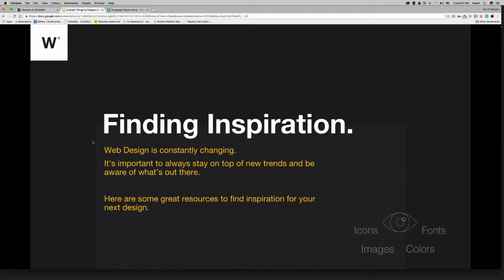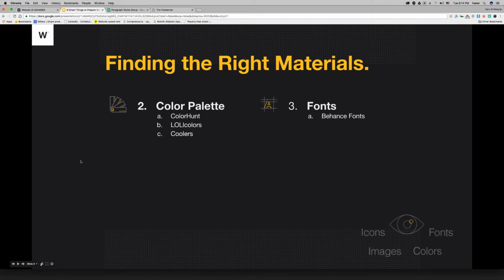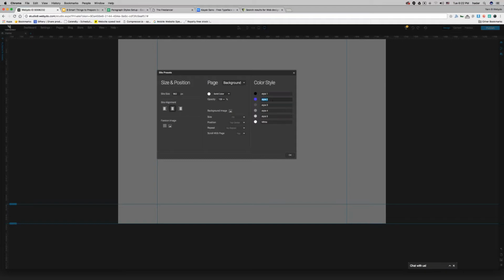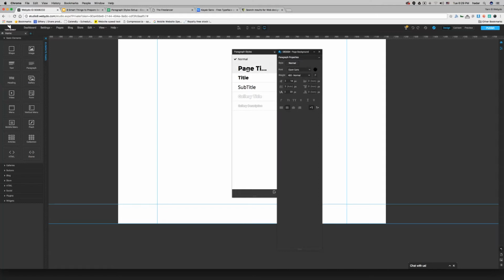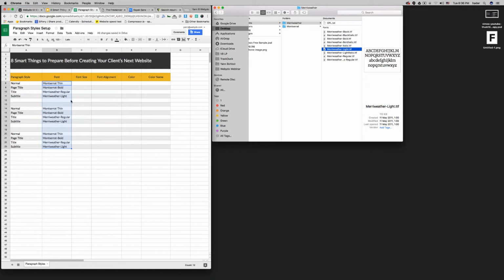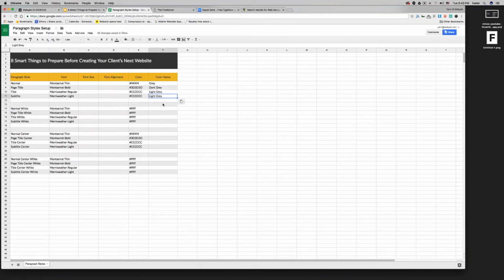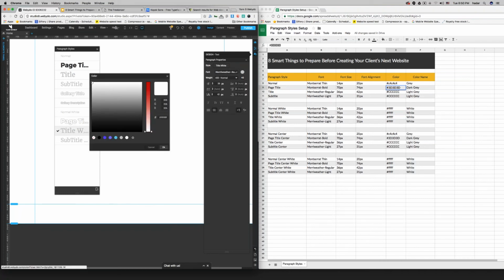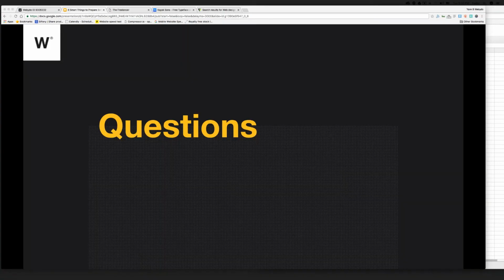[Weby'nar] 8 Smart Things to Prepare Before Creating Your Client’s Next Website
Yann will teach you the best ways to save time and streamline your pre-design process in Webydo.

We will be happy to send them to you.